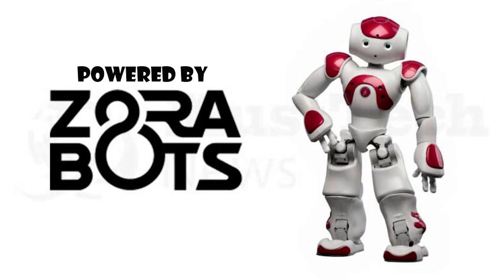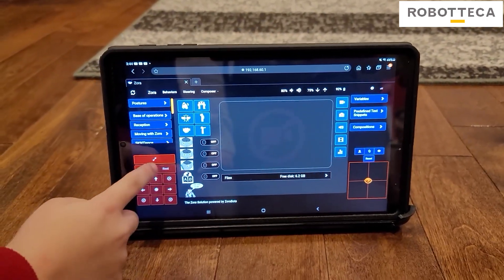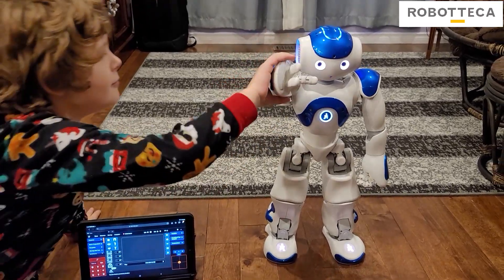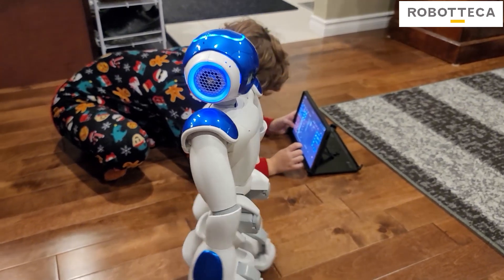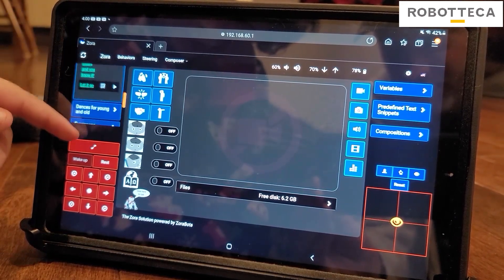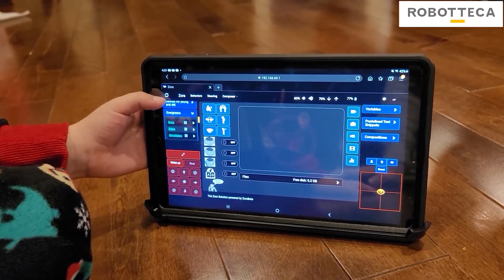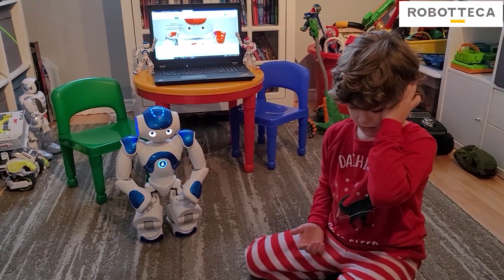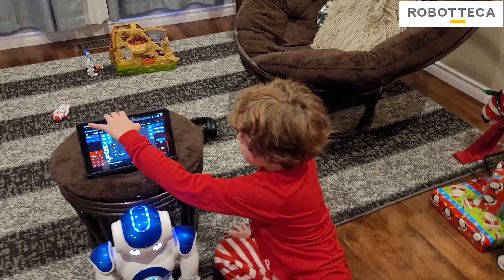🤖 "Nao Robot with Zora: Human-Robot Harmony ft. Robotteca!" 🌐✨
🤖 "Unveiling Zora by Zorabots: Revolutionizing Human-Robot Interaction! 👩‍🚀✨"

Dive into the future of robotics with Zora, the innovative program from Zorabots! In this in-depth review, we explore the capabilities, applications, and the seamless integration of Zora into various industries. From healthcare to education, witness how Zora transforms human-robot interaction, delivering a new era of technological collaboration.

🔍 Key Features Explored:

✅ Versatile Applications: Discover the myriad applications of Zora across industries. We'll showcase its role in healthcare settings, education environments, and beyond, highlighting how Zora's adaptability empowers various sectors.

✅ Human-Robot Harmony: Join us as we delve into the intuitive nature of Zora's programming, fostering harmonious interactions with humans. From personalized assistance to educational support, Zora is designed to seamlessly integrate into our daily lives.

✅ Tech Prowess: Explore the technological marvels embedded in the Zora program. We'll discuss its AI capabilities, interactive features, and how Zorabots is pushing the boundaries of what's possible in the realm of human-robot relationships.

💻 Order Zora from Robotteca: Looking to bring Zora into your world?

🌟 Why Zora Steals the Spotlight:
By the end of this video, you'll understand why Zora is not just a program—it's a game-changer in human-robot collaboration. We'll discuss standout features, practical applications, and why Zora, available through Robotteca, is shaping the future of technology.